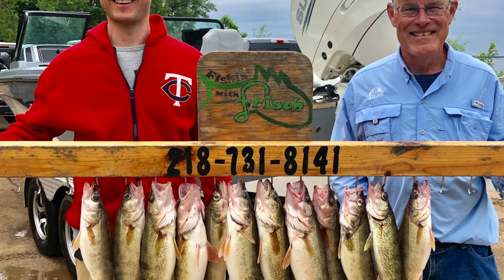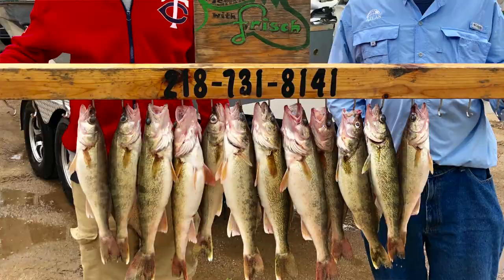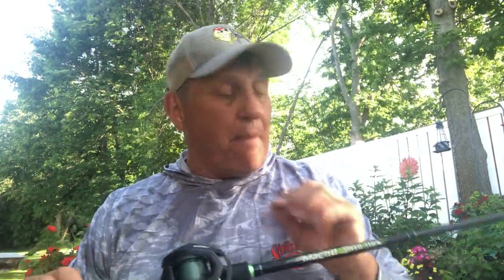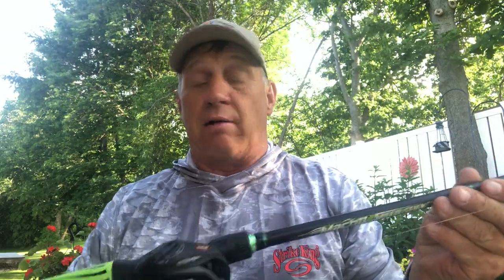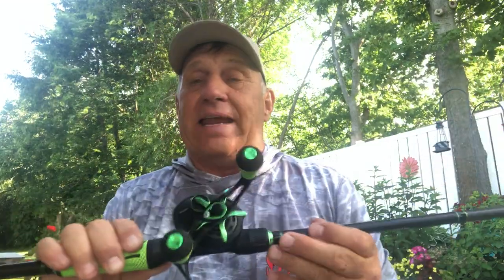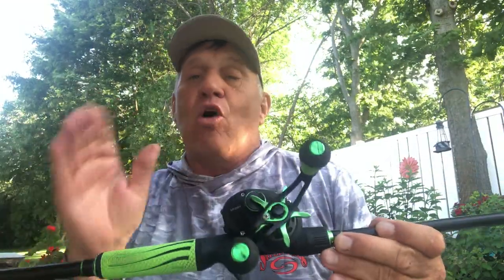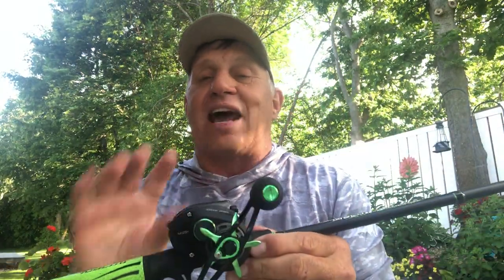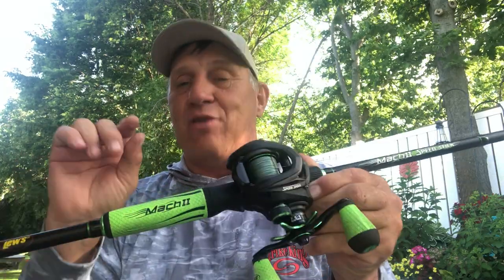Tying a snelling knot to assemble a nightcrawler harness!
Fishing the Midwest TV's Mike Frisch shows how to tie knots to assemble a crawler harness rig for walleye fishing!